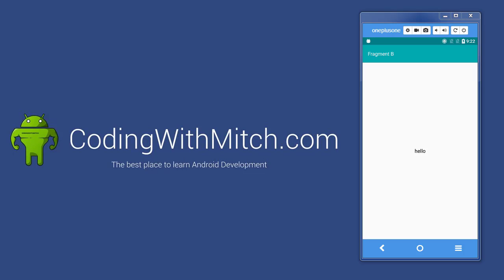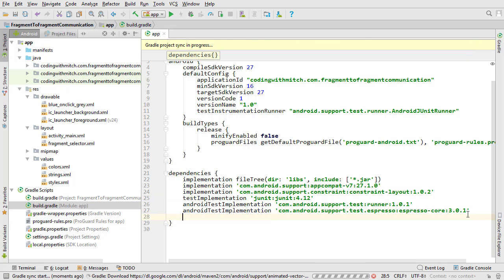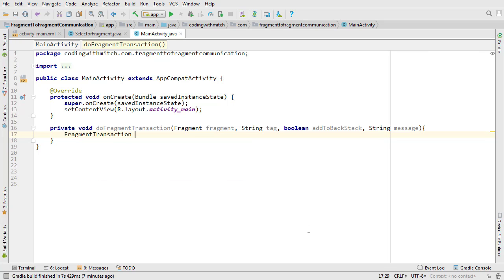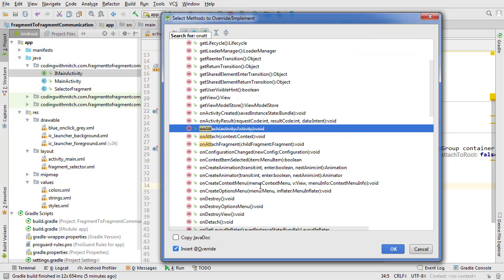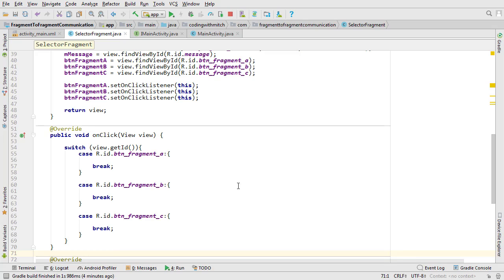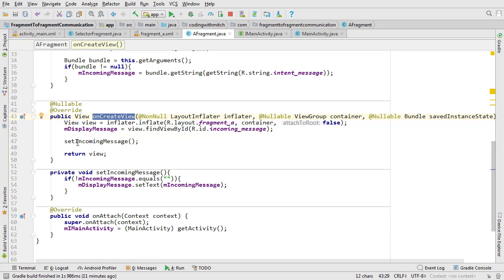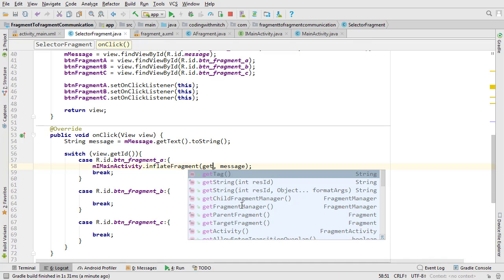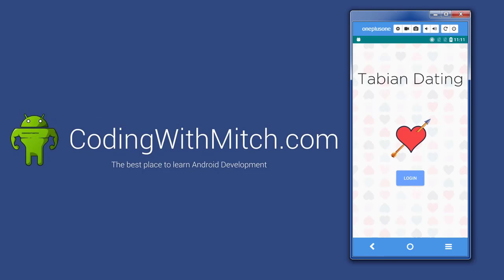Fragment to Fragment Communication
In this video I'm going to show you how to communicate between fragments, how to send data to fragments, how to inflate fragments, and how to leverage an interface to do so.